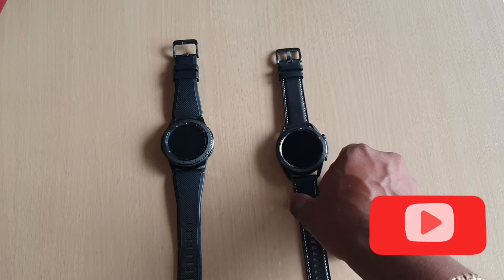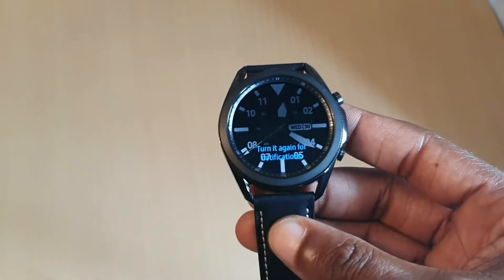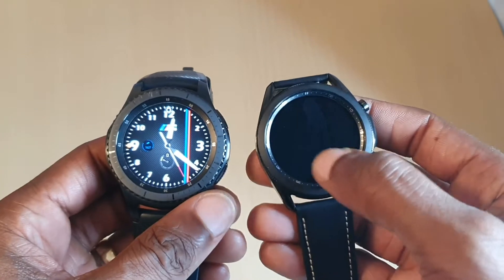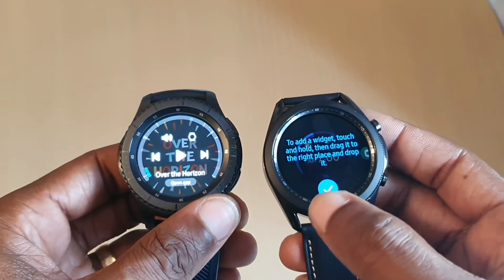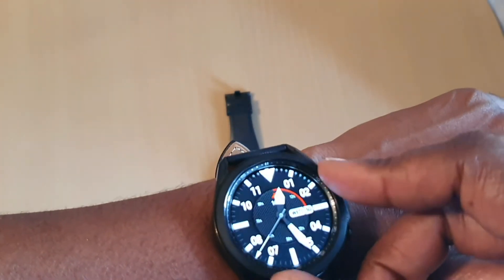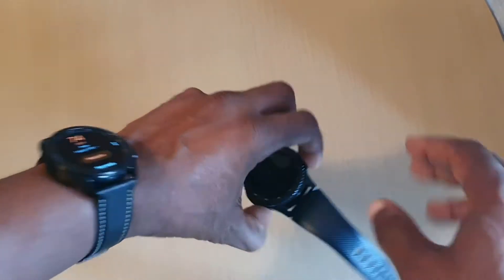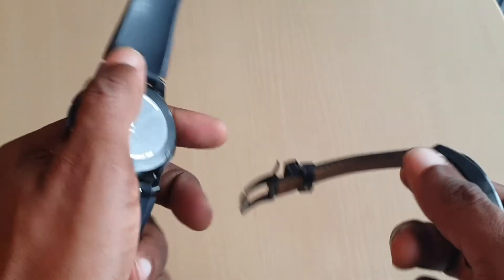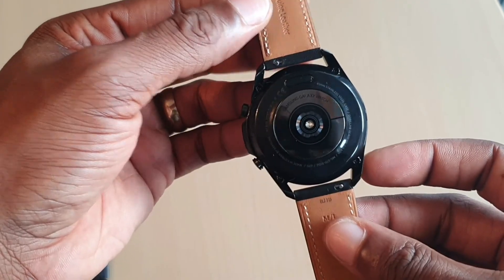Galaxy Watch 3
I forgot to upload this video after the unboxing vid.
This feels and looks better than my old Gear s3. Battery life is improved over the Gear s3 given that it has slightly less mAh.